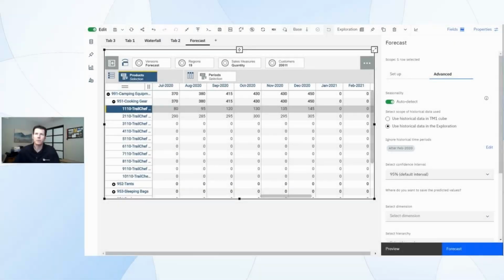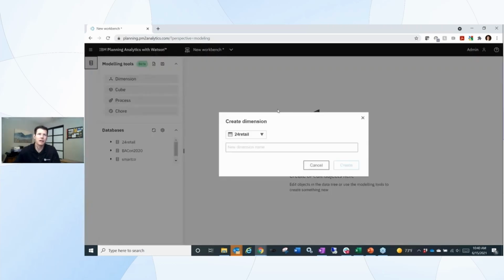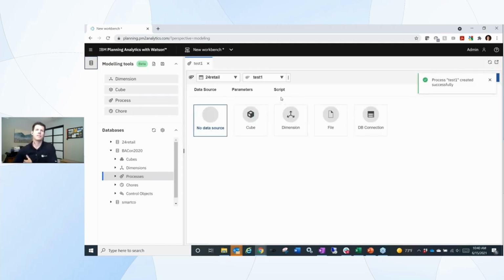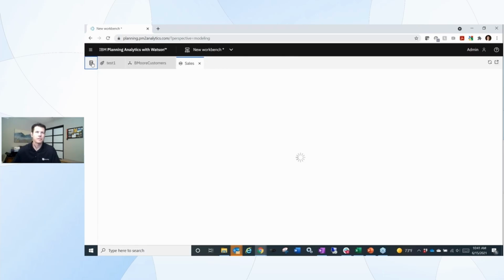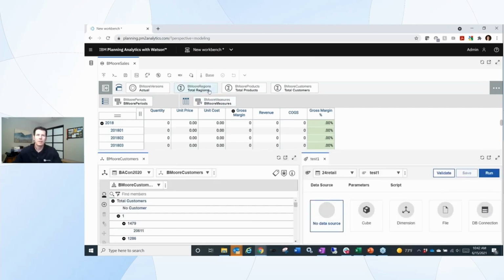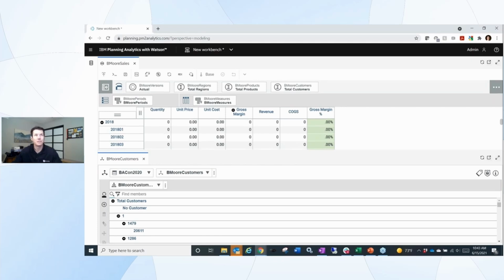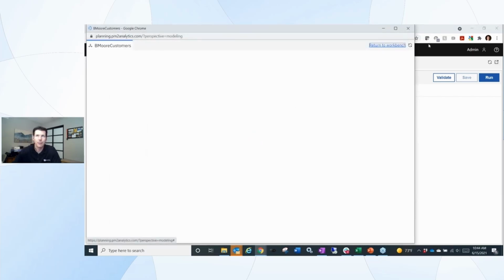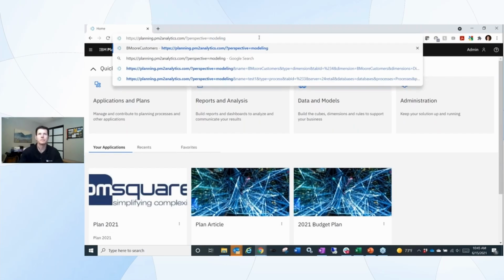New (Beta) Model Workbench in Planning Analytics Workspace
A first look at the beta Model Workbench feature in Planning Analytics Workspace.

Get Planning Analytics tips and IBM release news once a month